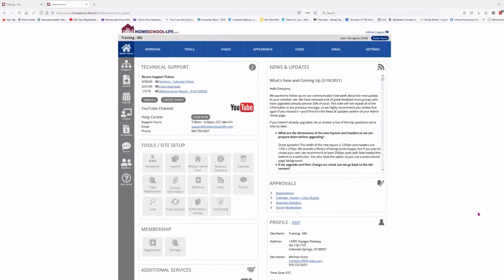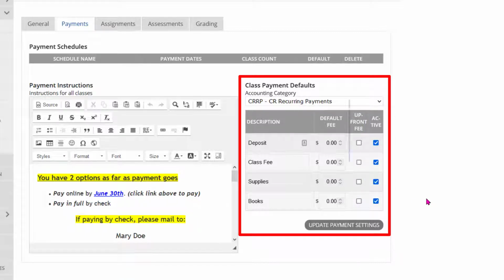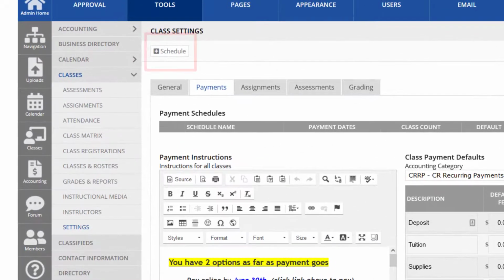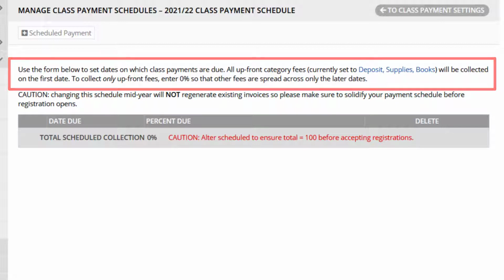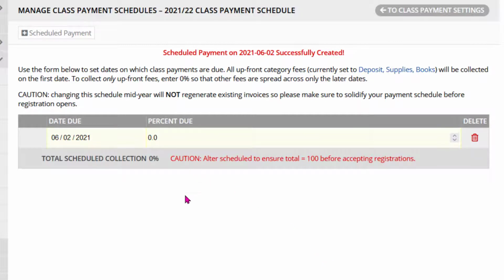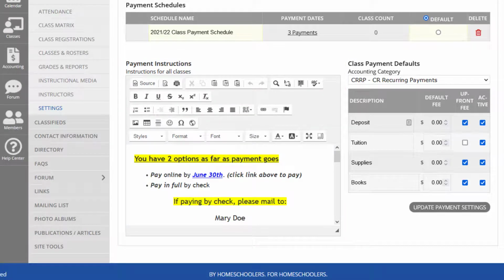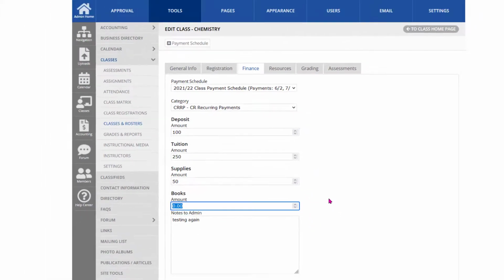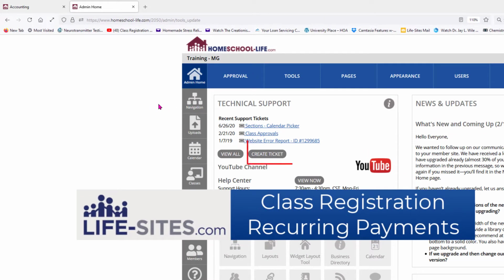Classes: Recurring Payments CRRP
Life-Sites.com's tutorial on Class Registrations and Recurring Payments (CRRP).